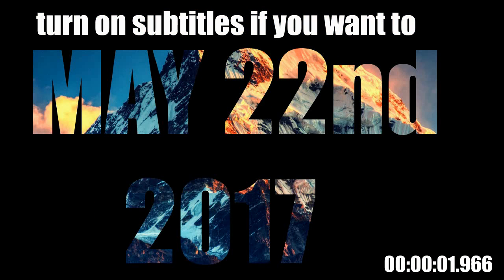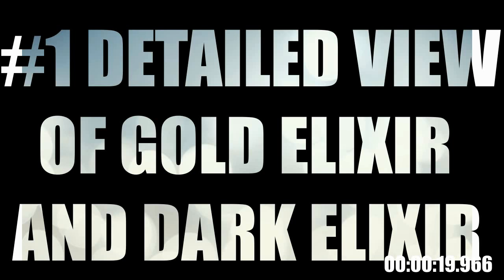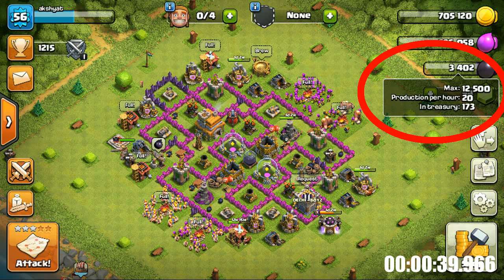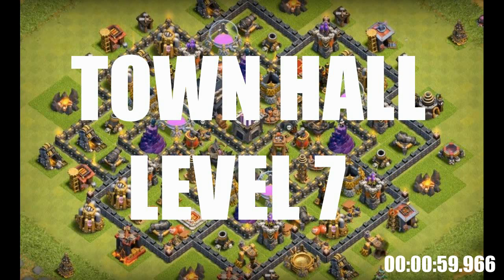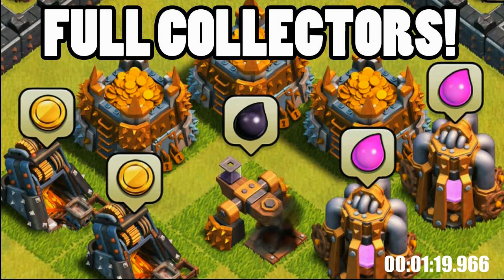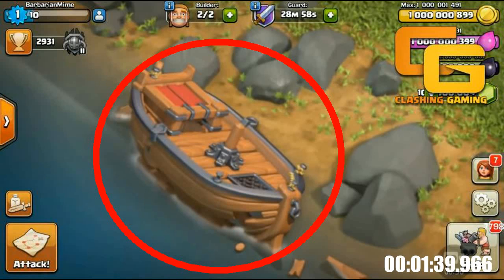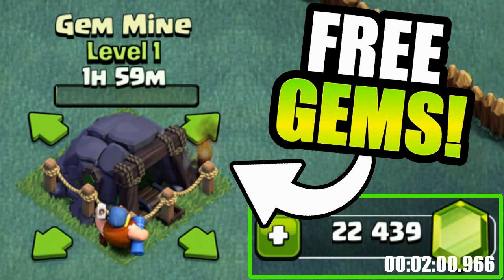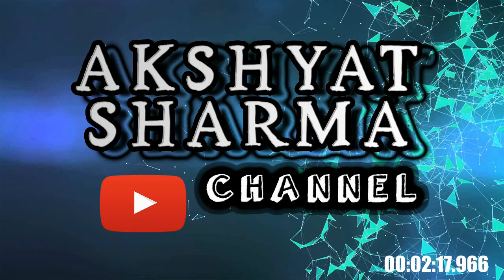5 coc tricks in new update 2017 you never noticed in 2 minutes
You Never noticed these tricks in the latest update of clash of clans in 2017.